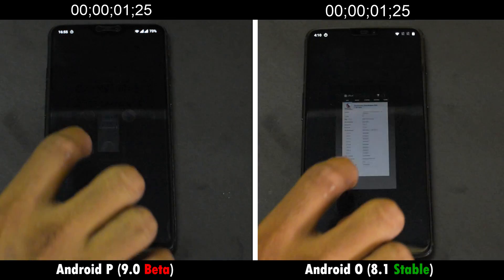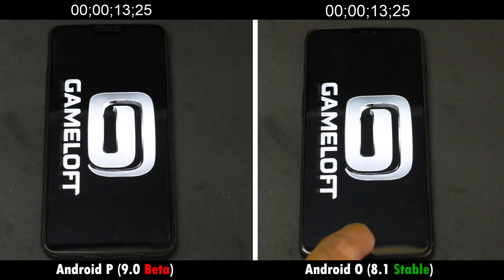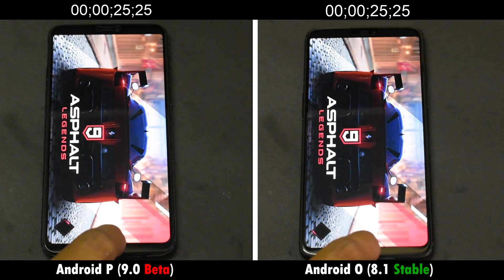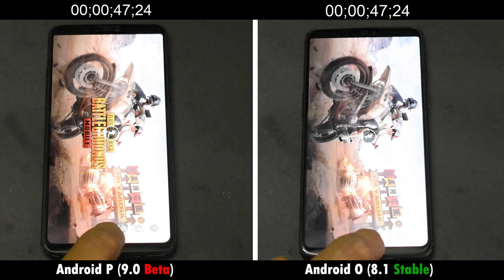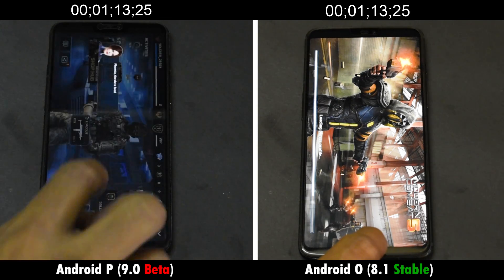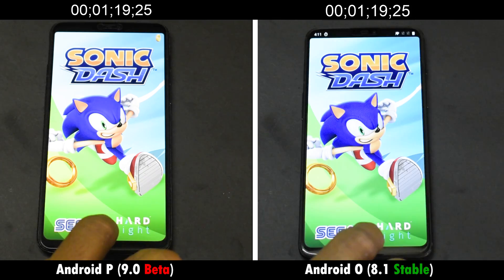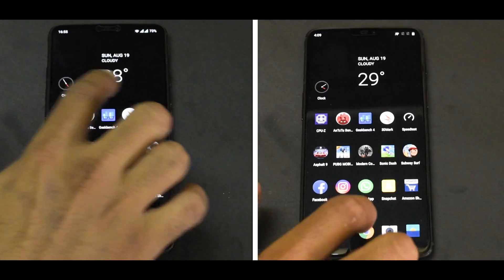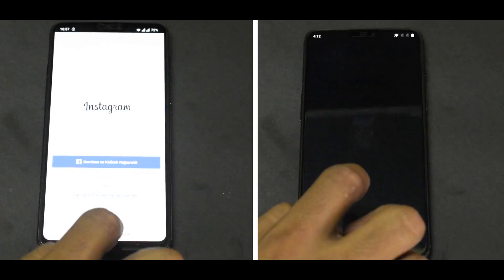Does P make the Oneplus 6 fast? | Speedtest | Android P Beta vs Android O Stable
Here's a sspeedtest Android O vs Android P. Guess who wins?